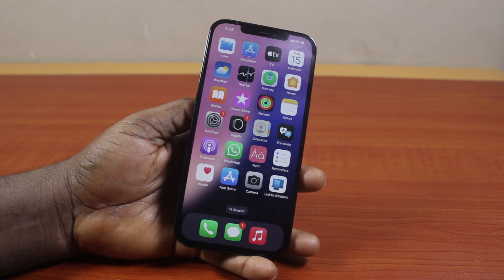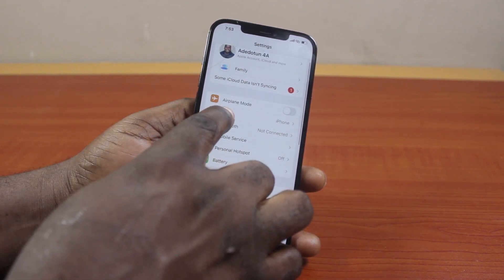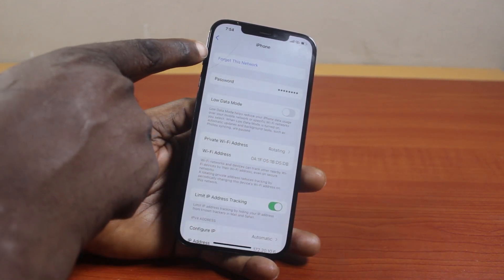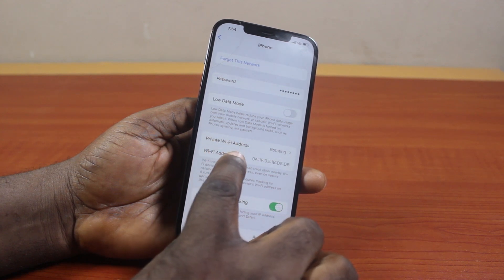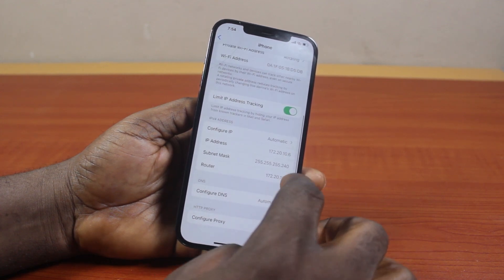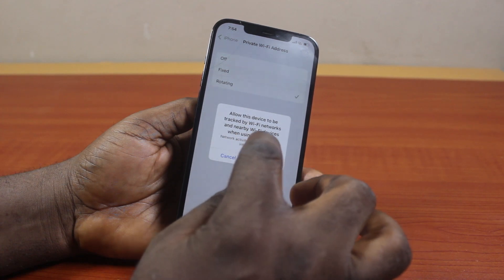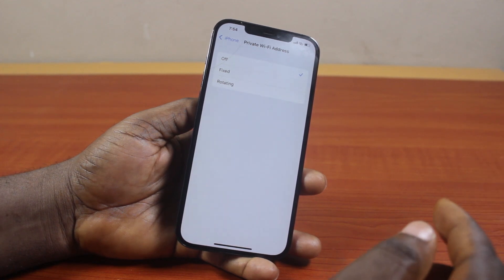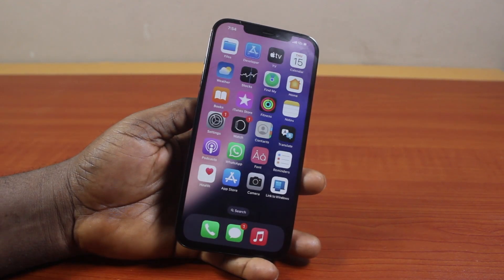How to Turn Off Private WiFi Address Rotation on iPhone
Cheap iPhone
Cheap Samsung Phone
Cheap Apple Watch
Cheap Digital Camera
Cheap YouTube Microphone
Cheap MicroSD Card